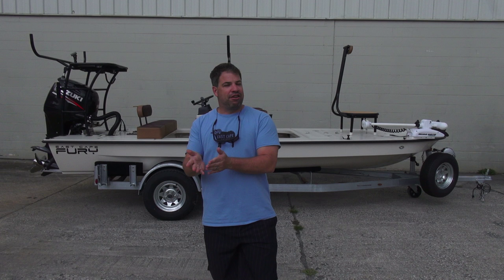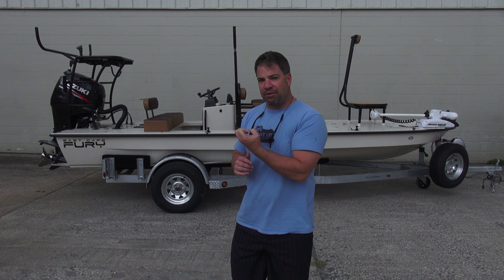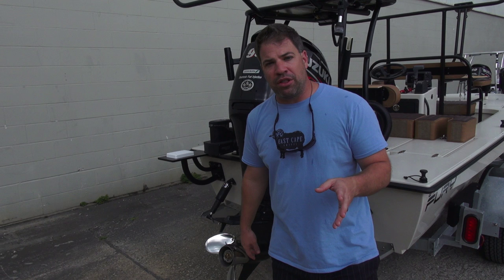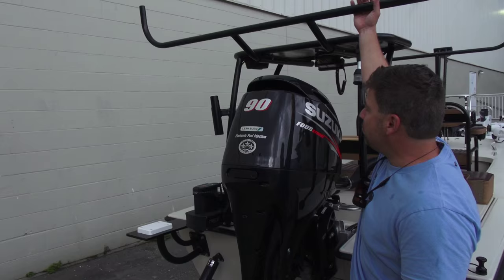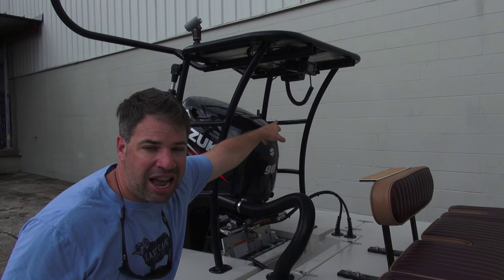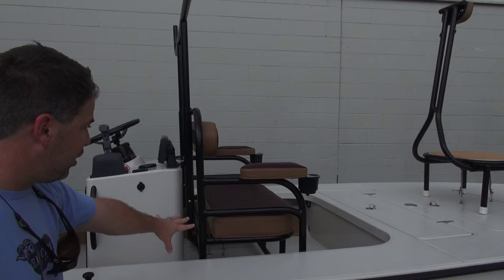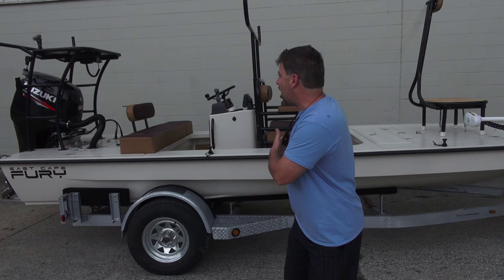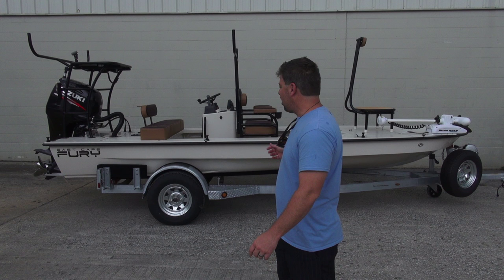2016 ECS Tan and Brown Fury with Suzuki 90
Capt. Miles LaRose's 2016 East Cape Skiff Tan and Brown from New Orleans